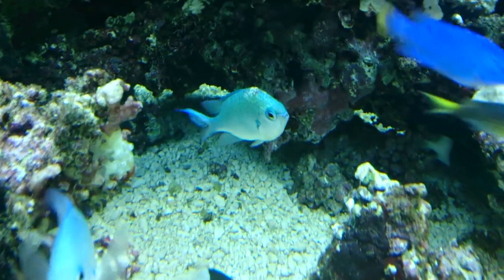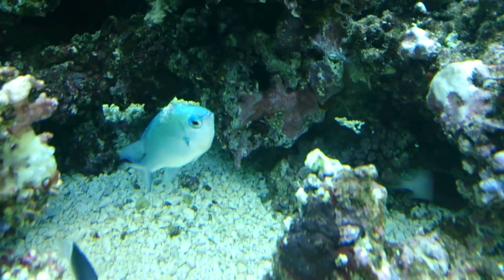about bacterial infection on fish!